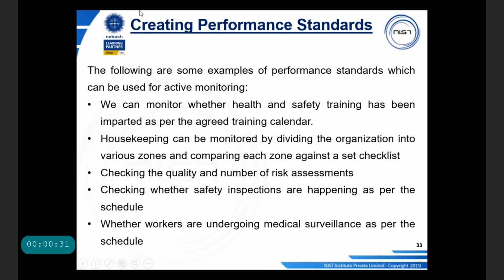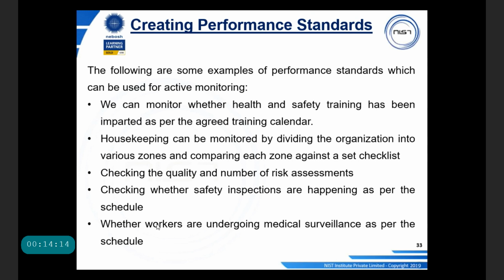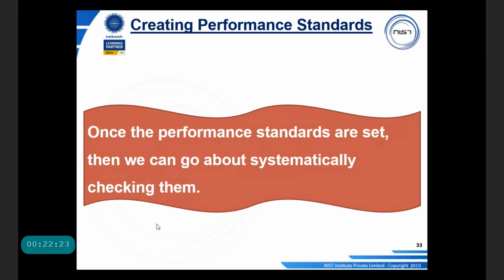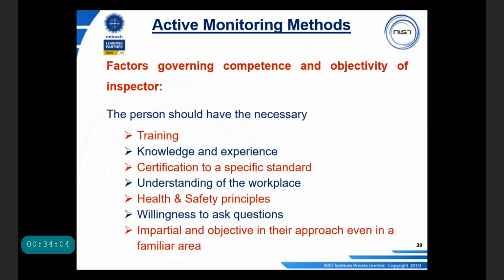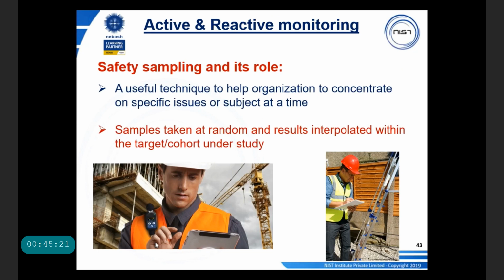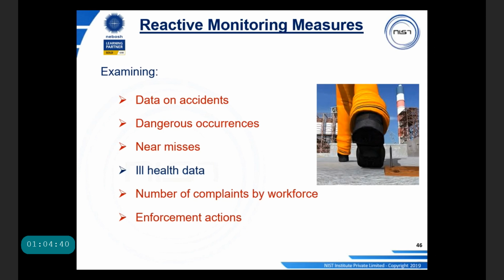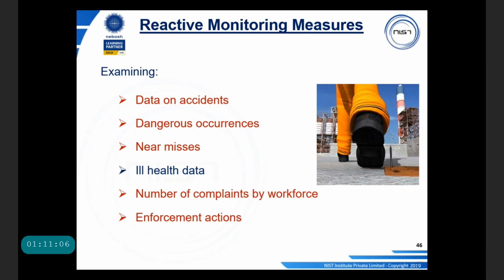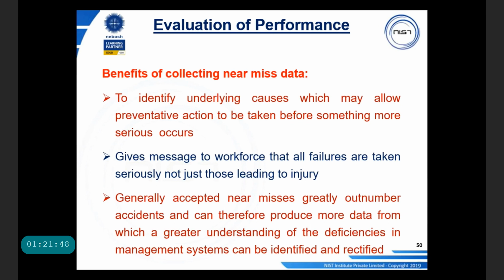NEBOSH DAY TWELVE TRANING CLASS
star walkin,nate diaz vs tony ferguson,rick and morty season 6 episode 2 shiva cartoon
pakdam pakdai
safetyfor life This video cover NEBOSH IGC EXAM
Topic Covered
Active Monitoring
Creating Performance Standards ,
Active Monitoring Methods,
Safety Inspection, Type of safety inspections, 4Ps of Inspection Advantages and disadvantages of Safety Inspection,
Safety Sampling and its Role, Safety  Tour,
Reactive monitoring,
Reactive Monitoring Measures,
Evaluation of Performance using incident Data Statistics,
Benefits of collecting Near miss Data
ashish chanchlani,
punjabi songs,
dynamo gaming,
bb ki vines,
t series,
tom and jerry,
emiway bantai,
study iq,
minute crafts,
amit bhadana,
stand up comedy,
mumbiker nikhil,
free fire,
baby shark